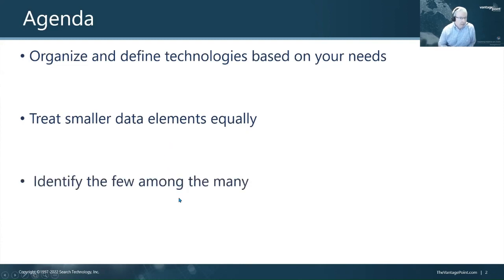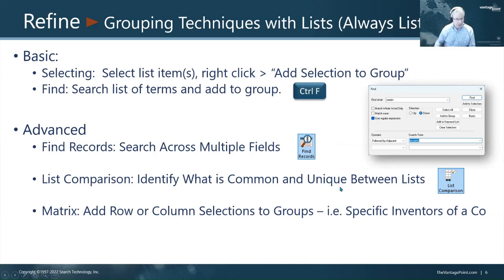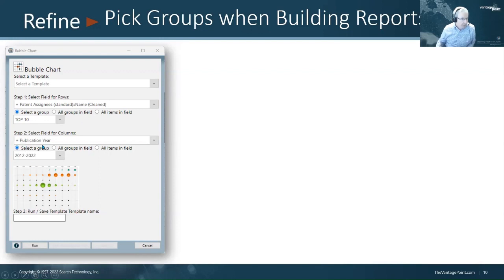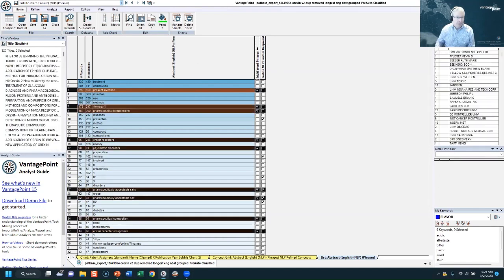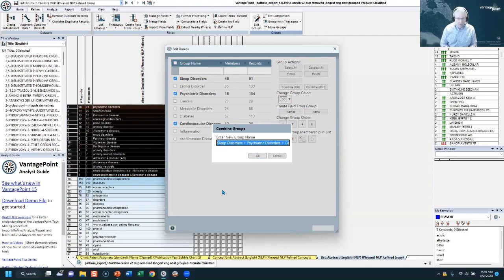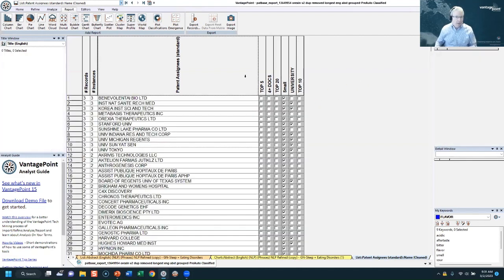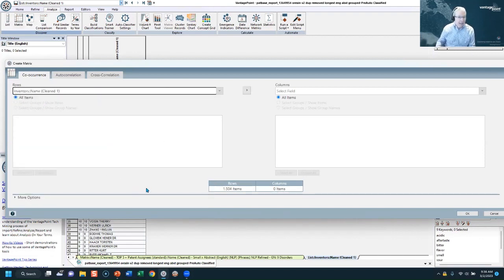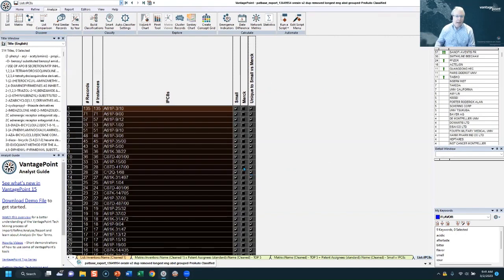Extended Introduction to Grouping in VantagePoint: Giving Your Data Meaning with “Tags”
VantagePoint’s grouping functions makes it possible to tag and label datapoints and output so your analysis is relevant and easy to understand.